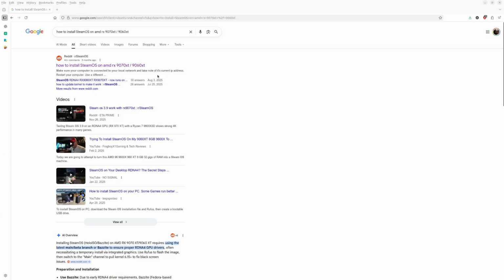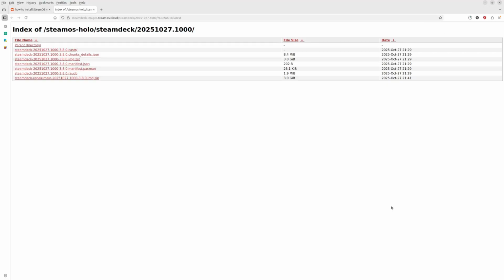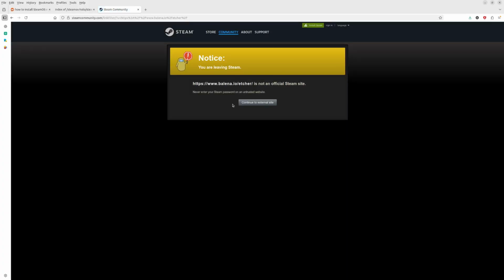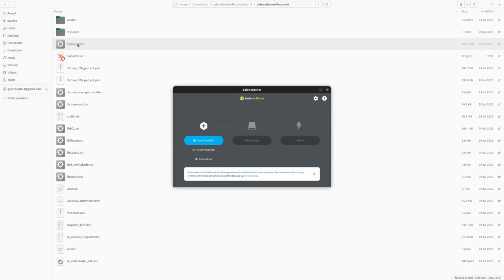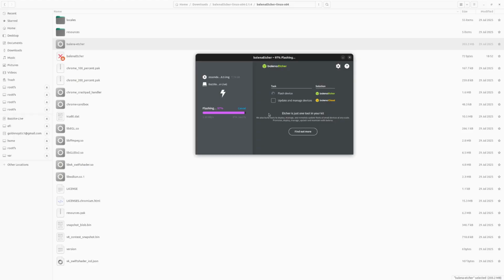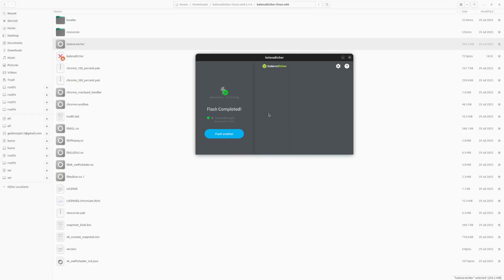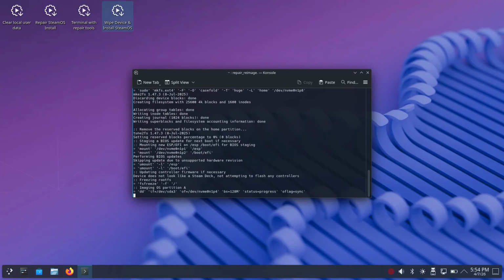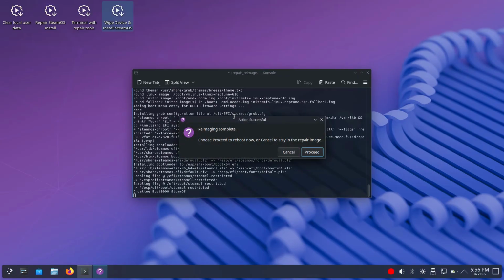SteamOS install Update on AMD GPUs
How to Install SteamOS on Non-Steam Deck AMD PCs (RX 7000 / RX 9000)

00:53 My Laptop Specs
01:50 Reddit Article where I found correct version
02:50   steamdeck-images.steamos.cloud/steamdeck/20251027
05:08 Download Balena-Etcher
06:55 Extracting SteamOS .img
07:48 Flashing image to USB
11:46 Booting up SteamOS Live
12:43 Inside SteamOS Live
13:15 Installing SteamOS
16:10 Install finished